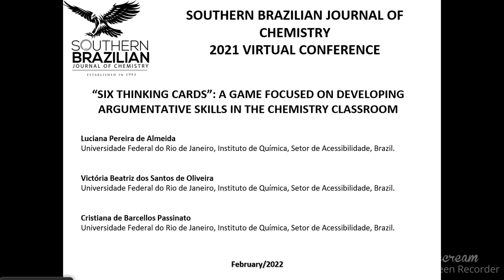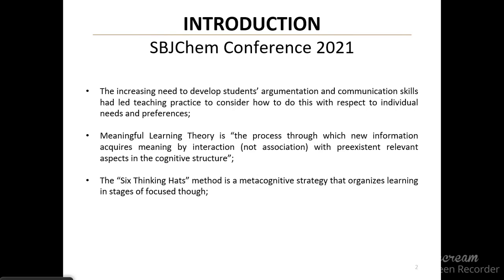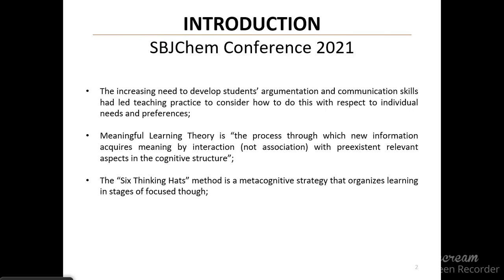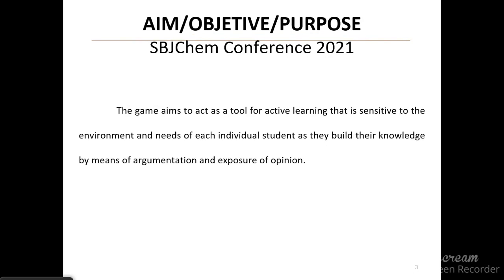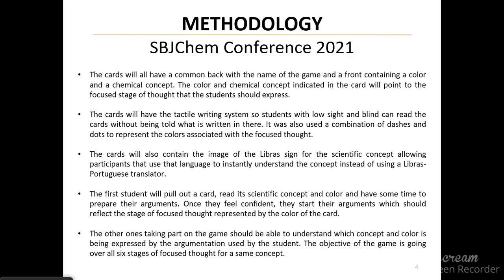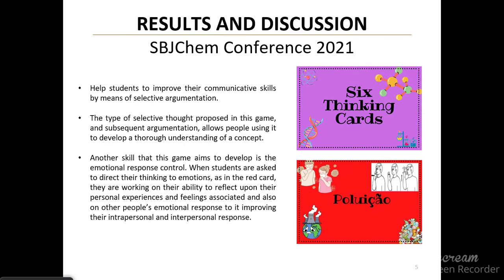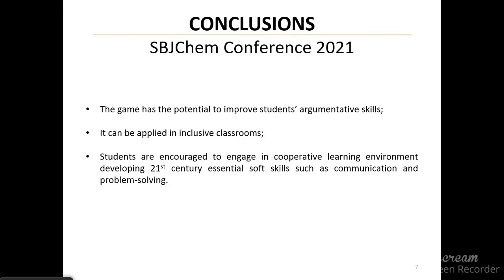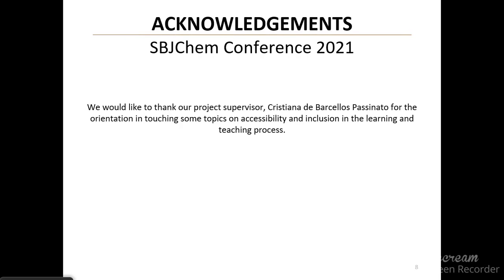“SIX THINKING CARDS”: A GAME FOCUSED ON DEVELOPING ARGUMENTATIVE SKILLS IN THE CHEMISTRY CLASSROOM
Considering the increasing need to develop the argumentation and communication skills of the students, teaching practice has to consider how to do this concerning individual needs and preferences. Meaningful Learning proposes that education should consider the already acquired knowledge of the students in the process of building new learning. Therefore, when applied to the learning process, argumentation is a way to express acquired knowledge to other participants of this process. The Six Thinking Cards game permits students to explore their thinking in focused stages that are represented by the colors proposed in the Six Thinking Hats strategy by Edward De Bono, thus creating an environment where students have time and space to study and think about scientific concepts in a throughway. It is expected that the game also helps students develop soft skills that are considered essential for 21st century learning, such as empathy, communication, problem-solving, and teamwork. The game also adds Libras (Brazilian Sign Language) and Braille (tactile writing system) elements for accessibility purposes towards the objective of building an inclusive classroom. This game should be able to be applied in the chemistry classroom once Covid-19 hard restrictions and quarantine are over and in-person studies are permitted, allowing the authors to do qualitative and quantitative research of this proposal’s reach and relevance for beyond of the projection of this proposal. Interviews with both teachers and students are to understand better how students’ metacognitive skills improve as they engage in cooperative learning and express their ideas.